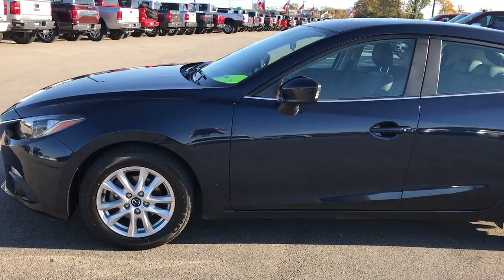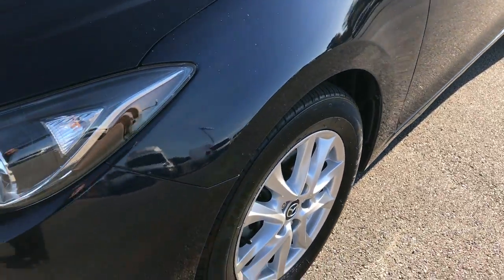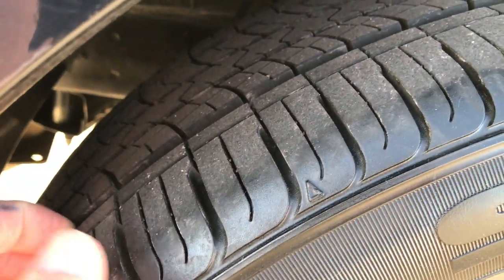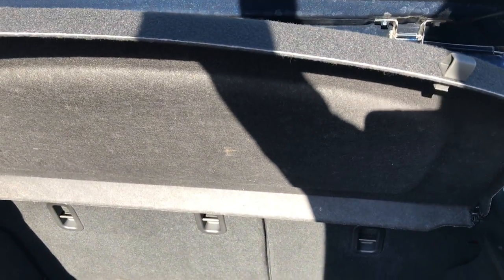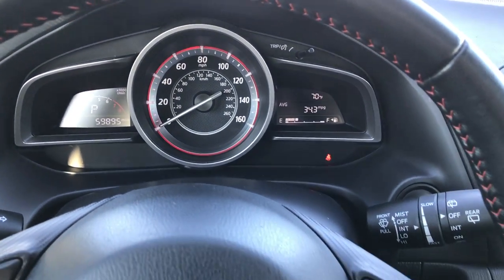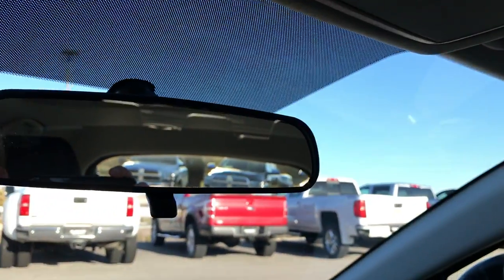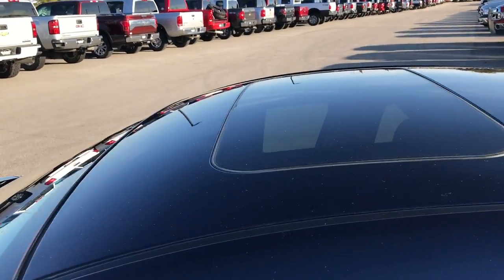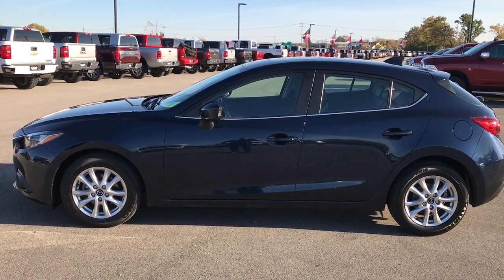2015 USED MAZDA 3 GRAND TOURING I BLUE REFLEX MICA WALKAROUND $13,999 SOLD! 8J58A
STOCK: 8J58A
PRICE: $13,999
MILES: 59,844
MAKE: MAZDA
MODEL: 3
VIN: 3MZBM1M75FM232848

1 Owner! 2.0 Liter DOHC I4 Engine, I GRAND TOURING, NAV, MOON, BACKUP CAM, HEATED BLACK LEATHER, FWD, AUTO, with Skyactiv-G Technology, 155 Horsepower, Four Door Hatchback, i Grand Touring Package, Automatic Transmission Center Console Shifter, Front Wheel Drive FWD, Factory GPS Navigation System, Power Sunroof Moonroof Sun Roof Moon Roof, Reverse Backup Camera Rearview Camera, Dual Rear Exhaust, Blind Spot Monitoring System BSMS, Power Driver's Seat, Dual Heated Seats, Non Smoker, Black Ebony Leather Seats, Bucket Seats, Power Mirrors with Built-in Directional Signals, Electronic Stability Control Traction Control ESC, Kumho Solus P205/60 R16 Tires, Factory Alloy Rims Premium Wheels, Four Wheel Disc Brakes, Fog Lights, Projector Lamp Headlights, Chrome Tipped Exhaust, AM / FM Radio Tuner, CD Player, Bluetooth, Hands-Free Phone Controls Blue Tooth, Auxiliary MP3 Jack Portable Audio Connection, SD Card Slot, USB Jack Portable Audio Connection, Keyless Entry System, Push Button Start, Rear Window Defroster, Adjustable Height Seatbelts, Driver and Passenger Front Air Bags, L.A.T.C.H. Child Safety System, Side Curtain Air Bags SRS Safety Restraint System, Multi-Function Steering Wheel Controls, Compass, Outside Temperature Display and Mileage Display, Dual Multi-Zone Climate Control , Fold Down Rear Seats, Factory Floormats, Black Dash and Door Trim, Air Conditioning AC, Cruise Control, Power Locks, Power Windows, Tilt/Telescope Steering Wheel, Blue Reflex Mica, One Owner!

STOCK: 8J58A
PRICE: $13,999
MILES: 59,844
MAKE: MAZDA
MODEL: 3
VIN: 3MZBM1M75FM232848